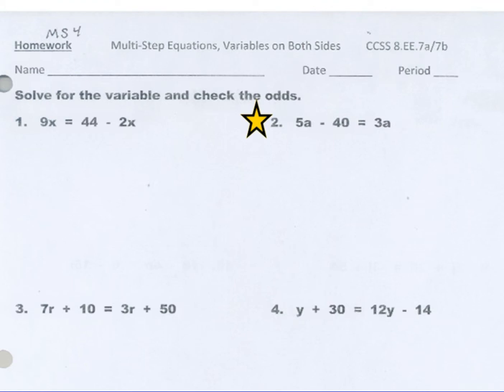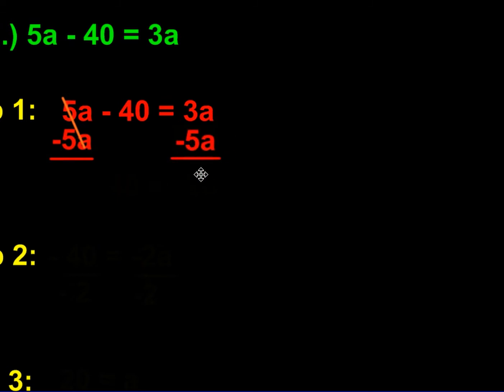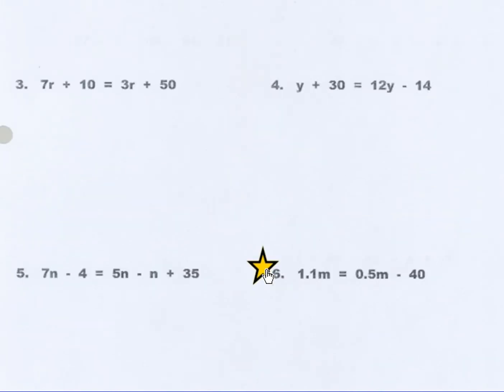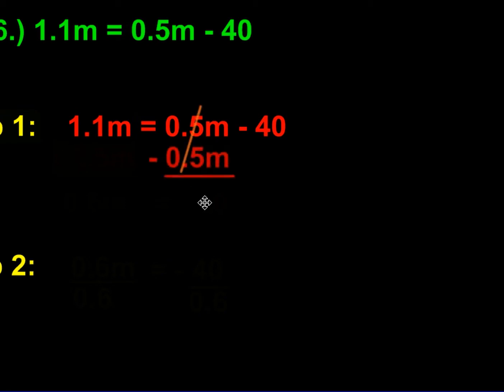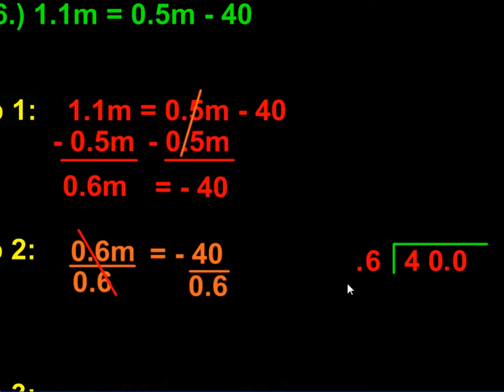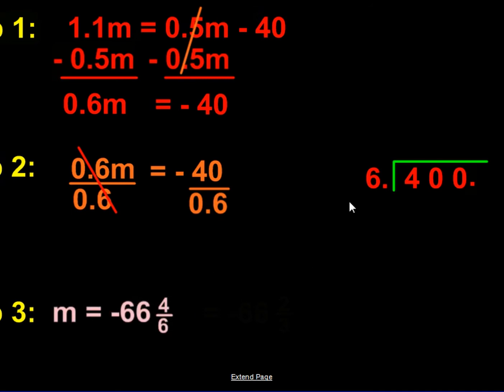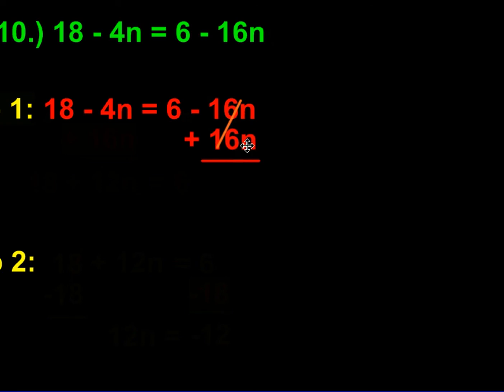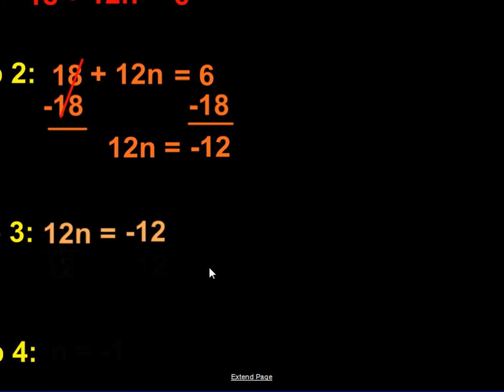8th grade math hhs: MS 4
Multi-Step Equations, Variable on Both Sides CCSS 8.EE 7a/7b